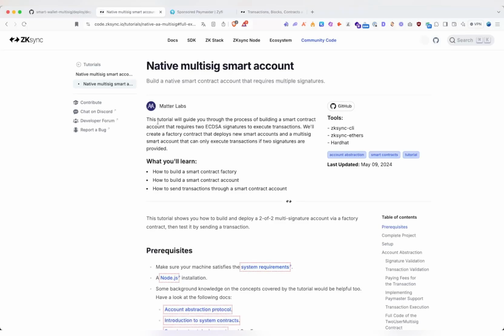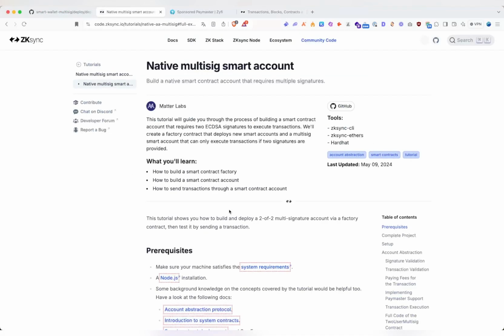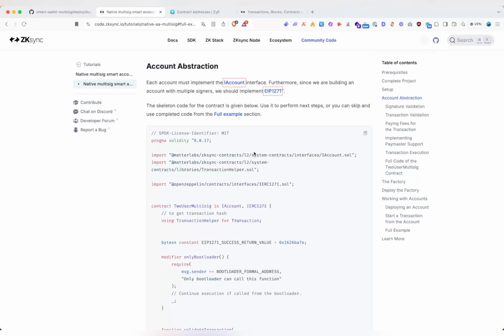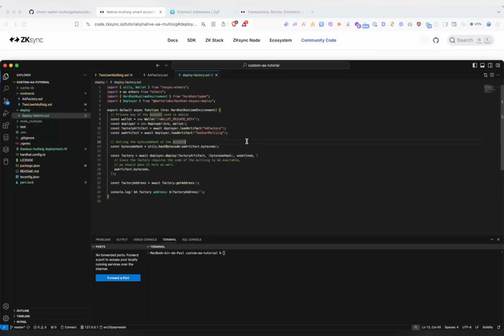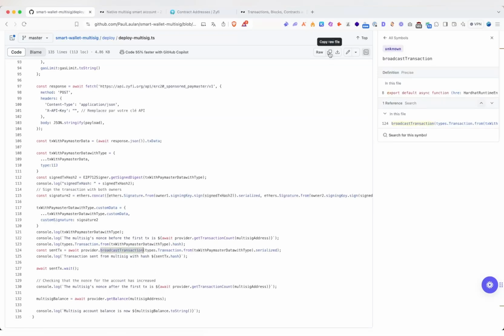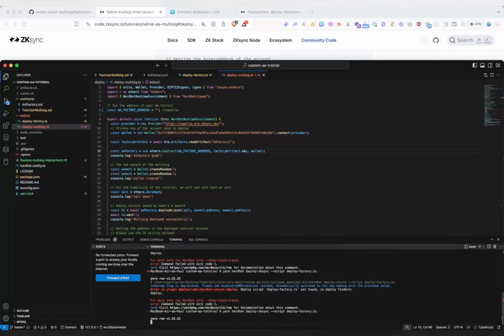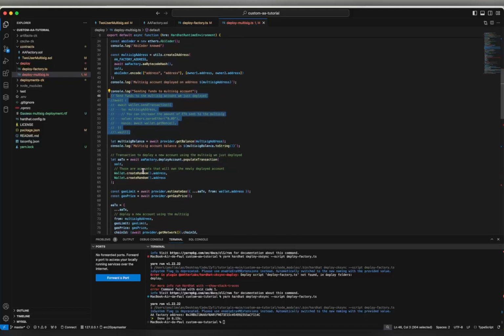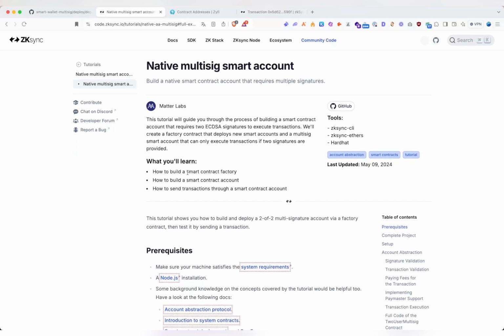Native Multisig Smart Account GASLESS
On ZKsync and ZK Chains, all accounts are smart accounts.

In this tutorial, a Zyfi team member demonstrates how simple it is to integrate the Sponsored Paymaster API on a native multisig smart account. You will learn how, as a Dapp, you can seamlessly leverage Zyfi’s Sponsored Paymaster functionality to offer and initiate gasless transactions from smart accounts.

Topics covered:
➡️ Creating a new Hardhat Solidity project with the zkSync Tutorial
➡️ Step-by-step integration of Zyfi's API into the deployment script of the multisig

CHAPTERS:
0:00 : Introduction to Zyfi's Sponsored Paymaster
0:58 : Set Up
4:06 : Deploy the contracts and integrate the API
13:25 : Testing and results